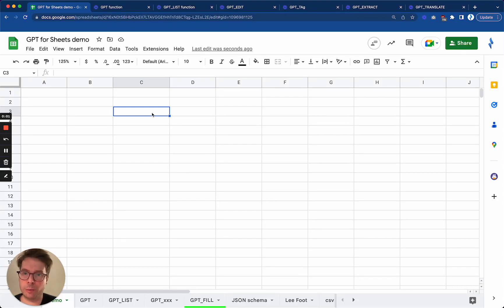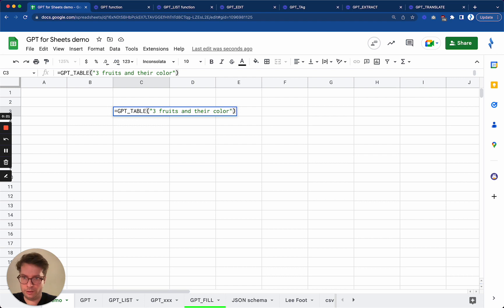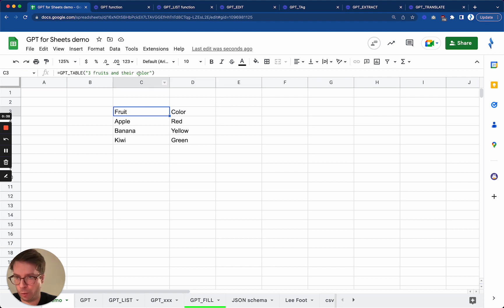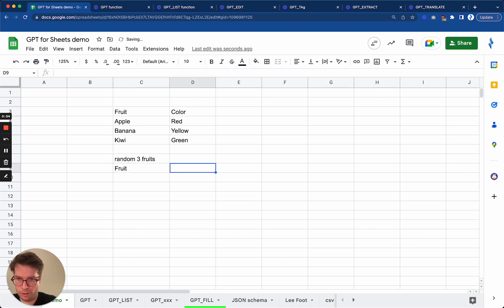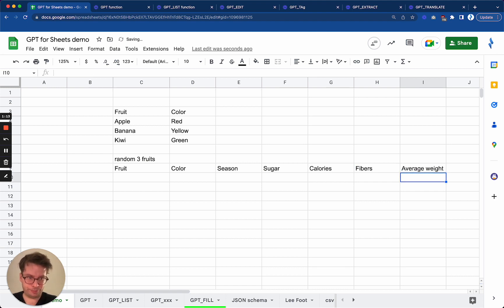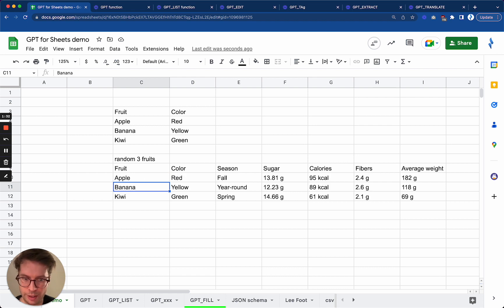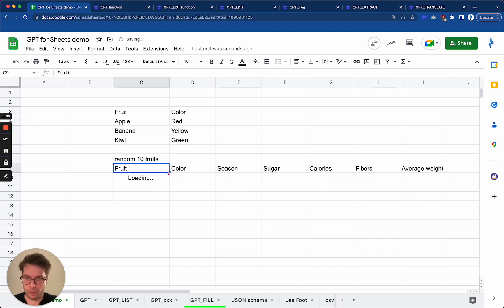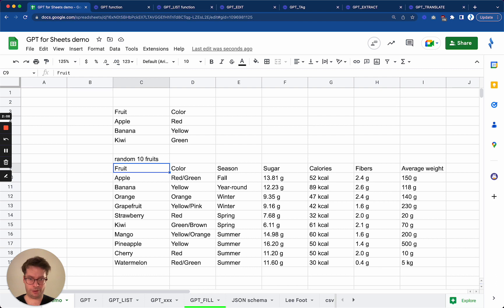Generate tables of data in Google Sheets with ChatGPT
In this video, we present you the GPT_TABLE function which lets you create and automatically fill tables of data super easily! Get one item per cell and parse your results easily in Google Sheets.